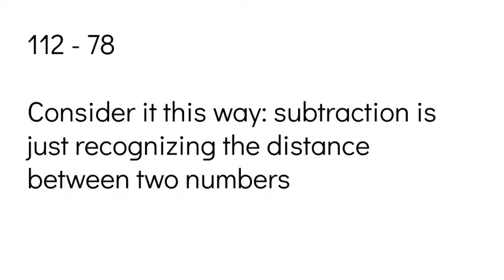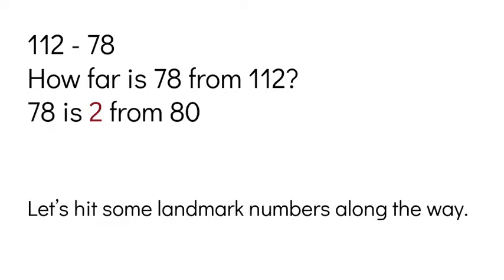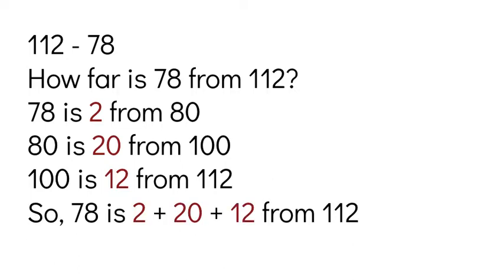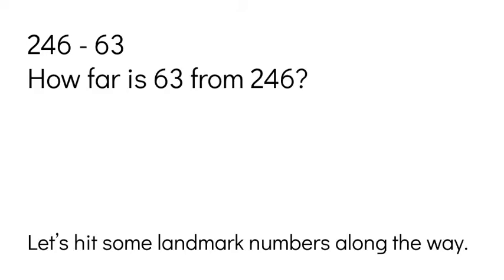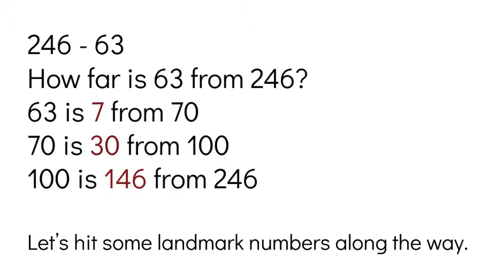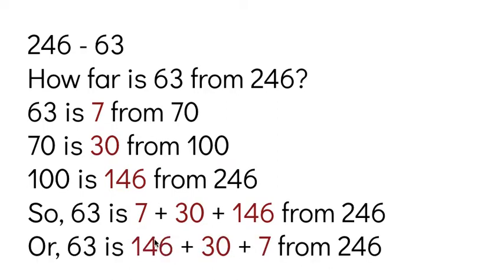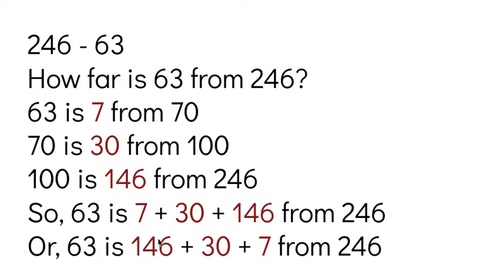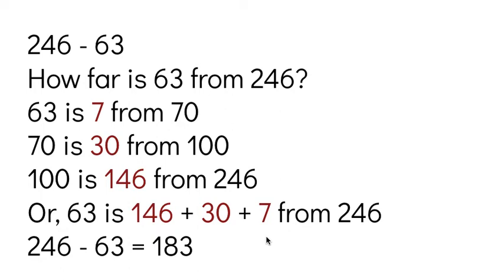Subtraction Strategy: Adding Up